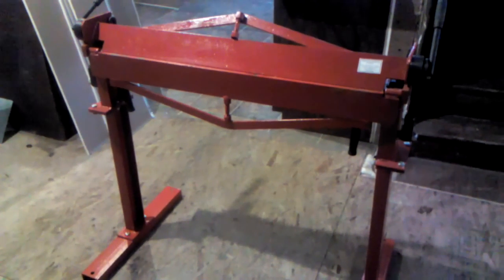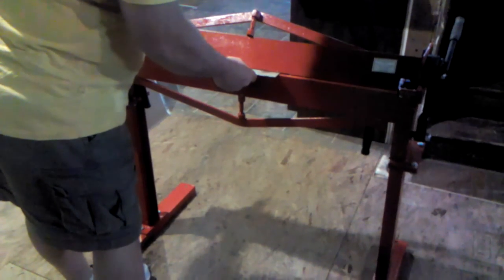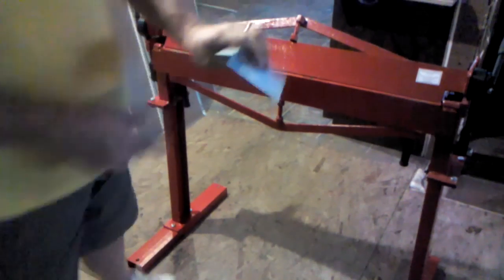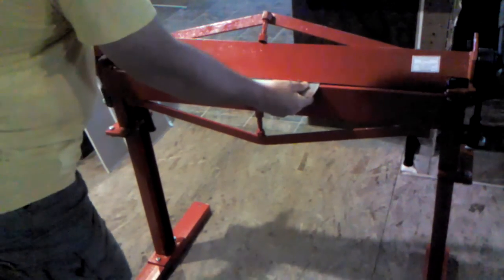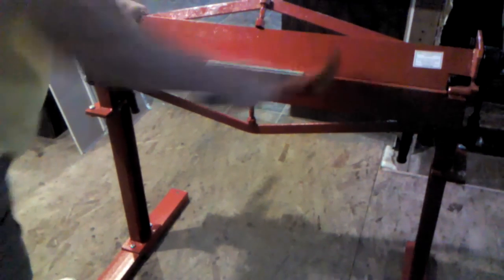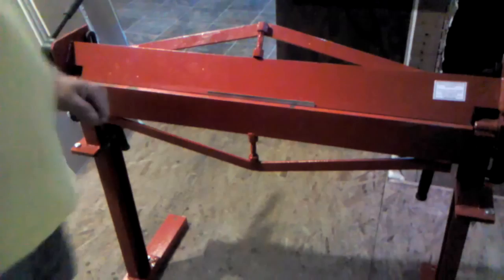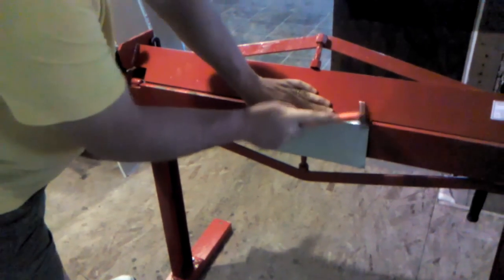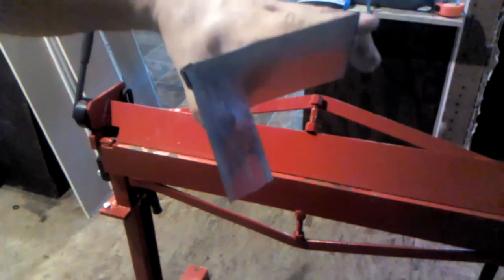The Pittsburgh Seam made easy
An example of how to make a pittsburgh Seam in sheet metal on a simple hand brake.